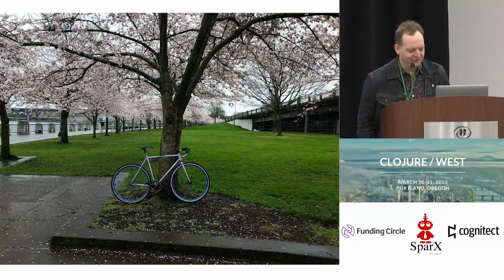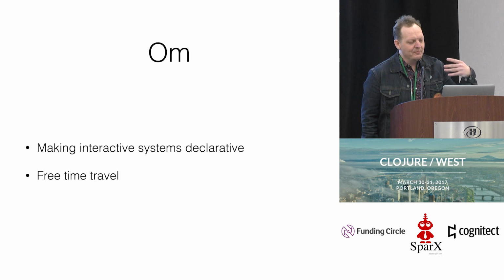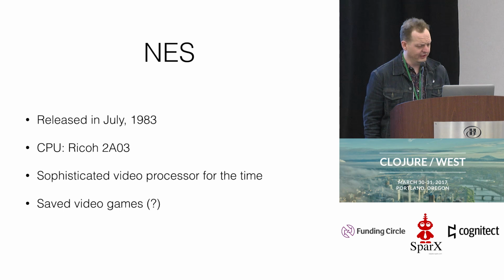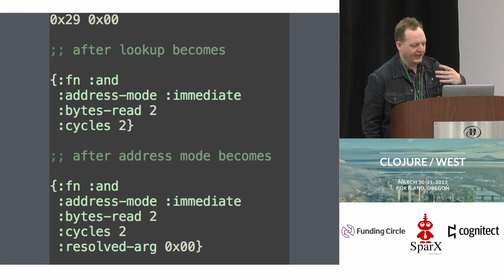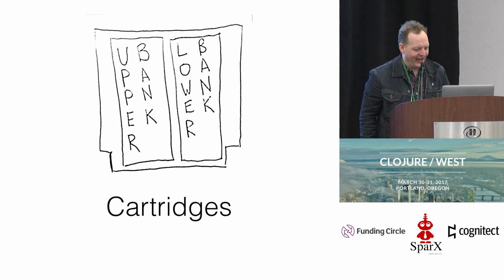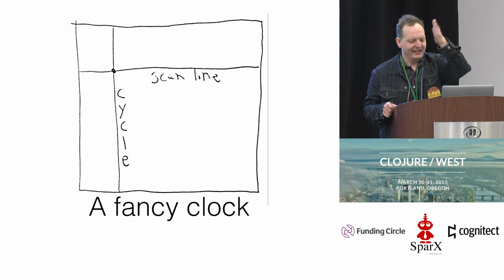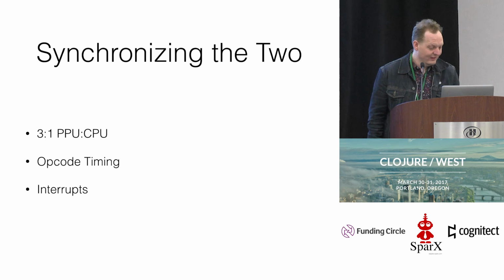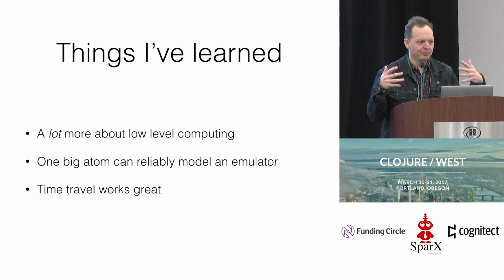Emulators, Immutability, and Time Travel - Angus Fletcher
Emulators used to be one of the areas of computing that I considered magic. After digging around, I realized that some emulators are very well documented. I wondered what an emulator would look like if it was built around Clojure data structures, and what we might be able to do with them. This talk focuses on my attempt to build a time travelling NES and what I’ve learned along the way!

Angus has been writing Clojure for a few years now, for both work and fun. He likes books, cycling, cooking, and writing programs.